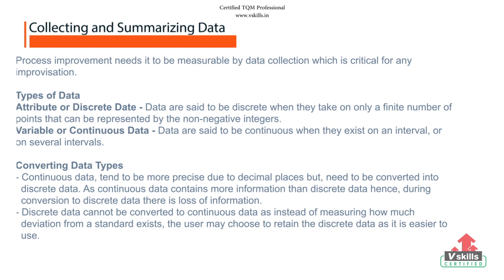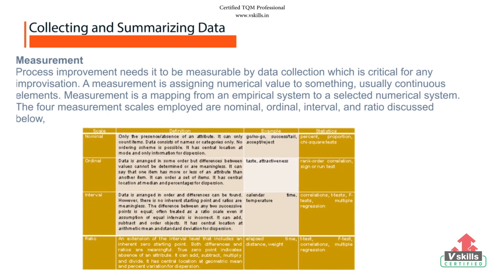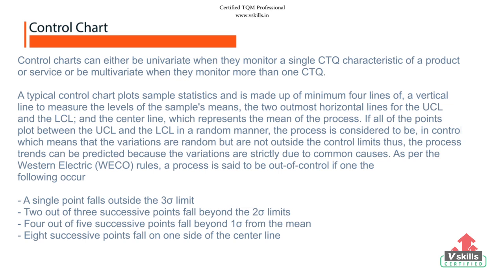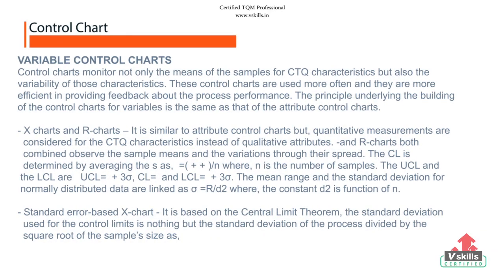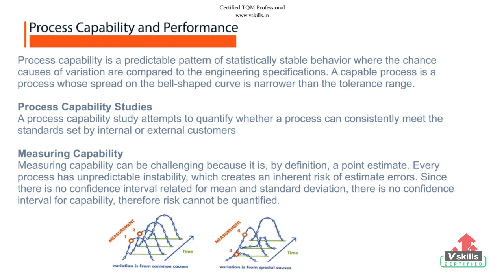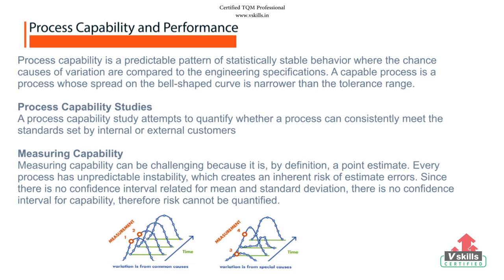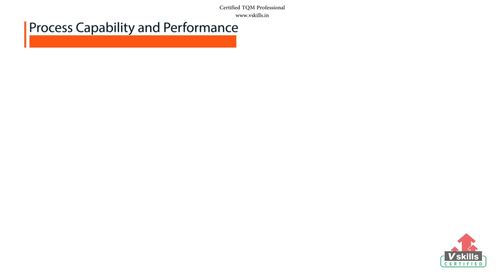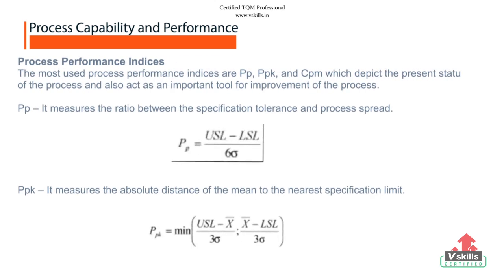TQM Tutorial | Statistical Process Control (Part 3) - Chapter 11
This Vskills tutorial of Quality on Total Quality Management covers some concepts of control charts, process capability and performance and summarizing data.